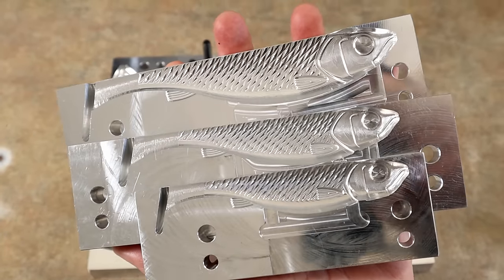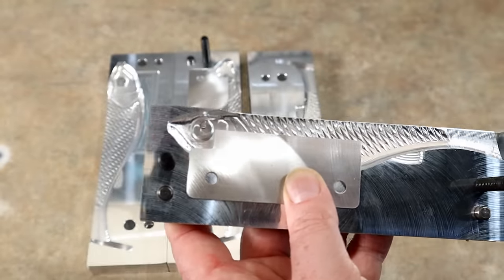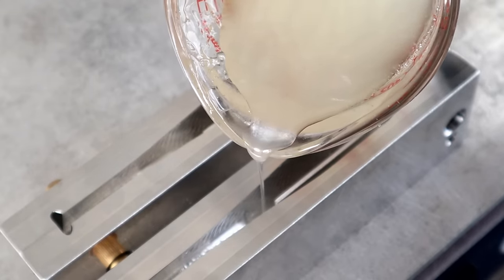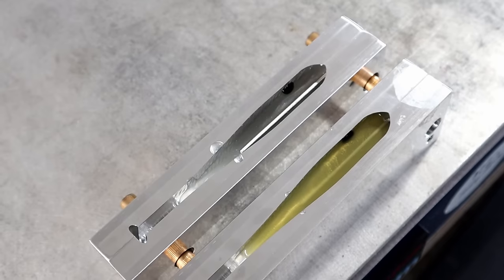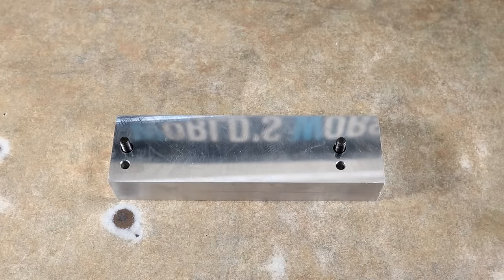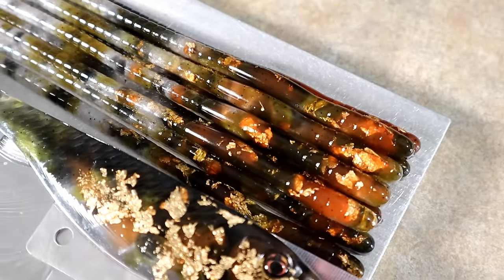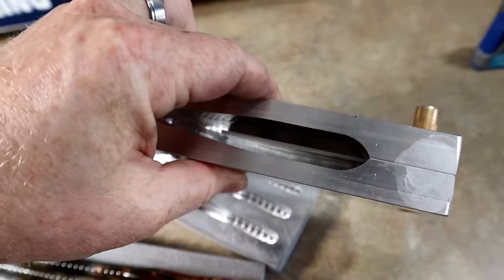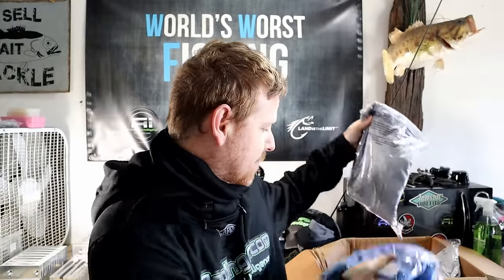New G-6 Swimbait Mold Demo & Soft Bait How-To